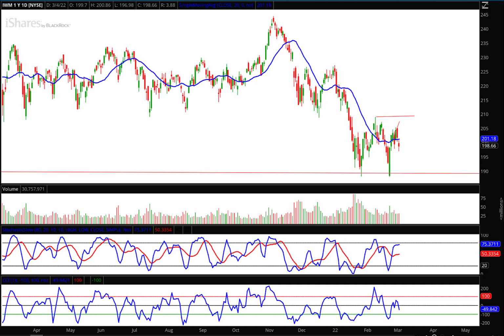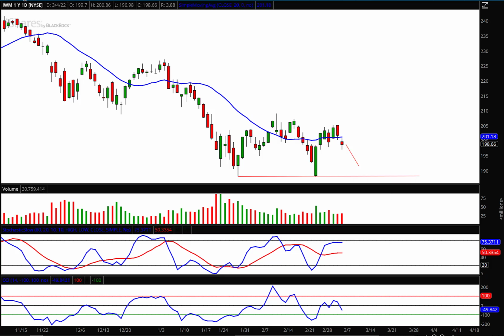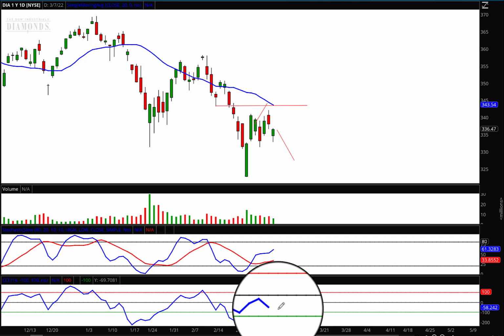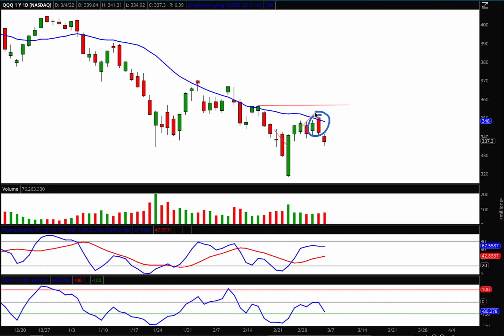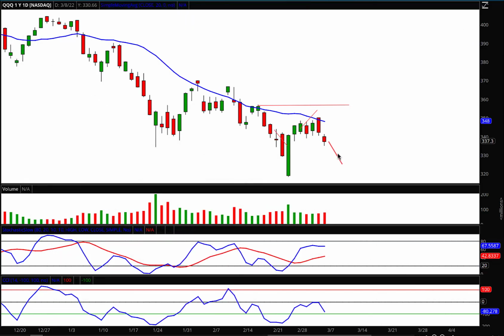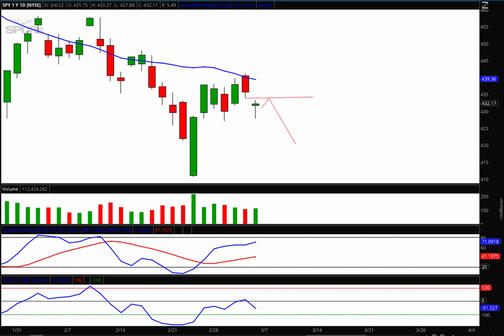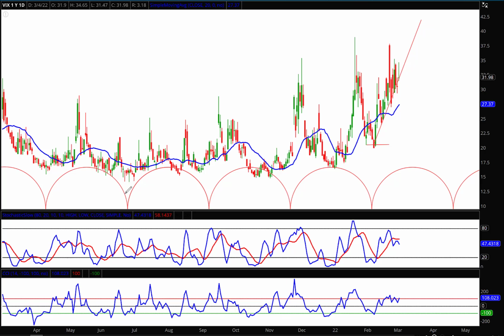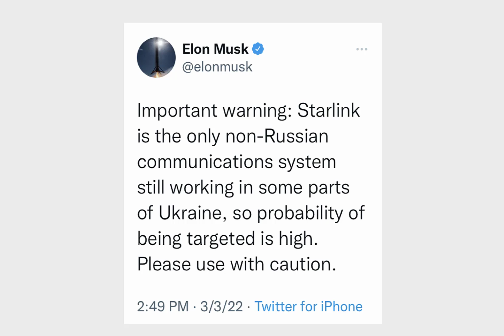Weekly Market Report 03/04/22